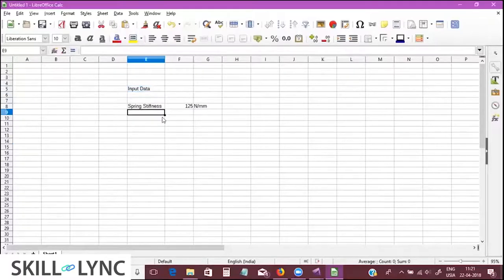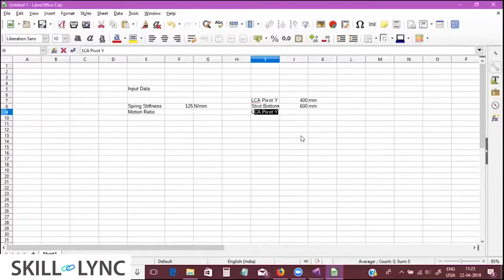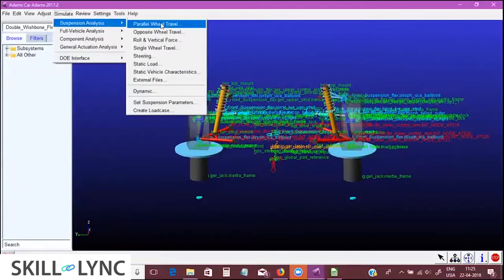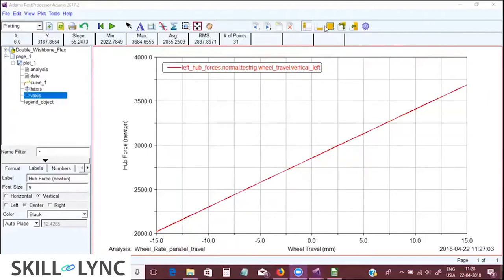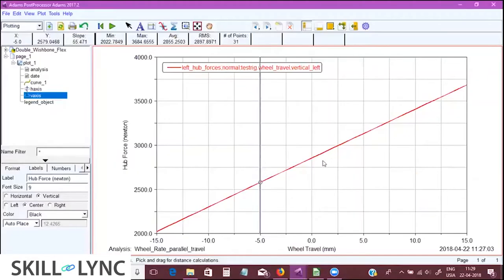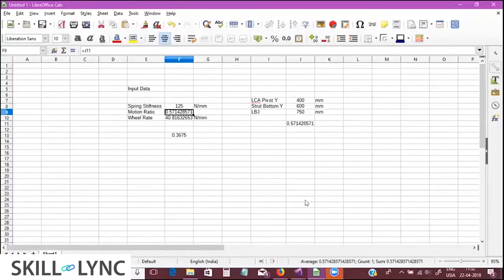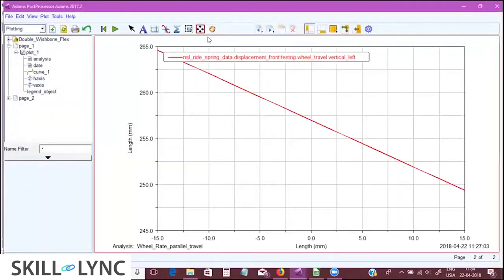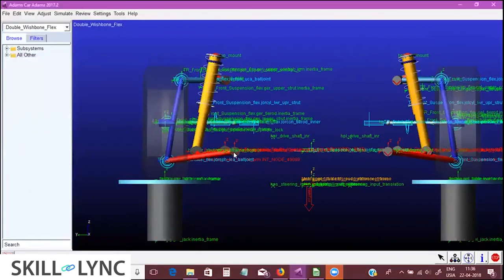Tuning your vehicle wheel rate using Adams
In this webinar, we talk about how to tune the wheel rate parameter.
Set playback speed to 1.25x or 1.5x for better hearing experience

1. Learn industry oriented technical skills from an industry expert.
2. Work on 4 Industry oriented projects & 8 challenges. Create a strong profile for you to get recruited. Here is an example profile of one of our students
3. Attend 4 live video conferencing support sessions every week.
4. Private group access. Interact with industry experts and Skill-lync support team 24/7, get your doubts clarified
5. Master Course students get to work with a career mentor to provide better job opportunities.
6. We are top rated Mechanical Engineering Online Course Providers - 4.9/5 over 180 reviews

1. Master Course in Computational Fluid Dynamics
2. Master Course in Design Engineering

1. Introduction to Computational Fluid Dynamics - CFD
2. Advanced CFD using ANSYS Fluent
3. Advanced IC Engine course using Converge CFD
4. Advanced HVAC system CFD analysis course using Converge CFD
5. Advanced Turbomachinery simulation course using Converge CFD
6. Computational Combustion using Python & Cantera
7. Advanced CFD Meshing using ANSA
8. Intro to Finite Volume Methods using C++
9. Advanced Aerodynamics course using Converge CFD.

1. Advanced Structural Analysis using ANSYS WorkBench
2. Crash Worthiness Analysis using HyperWorks & Radioss
3. LS Dyna for Structural Mechanics FEA

1. Vehicle Dynamics using Matlab
2. Suspension design using MSC Adams
3. Vehicle Dynamics for FSAE & BAJA cars
4. Multi Body Dynamics for Automotive Applications

1. Ultimate SolidWorks course - Learn Solid Modeling & Surface Modeling in SolidWorks
2. Introduction to Sheet Metal Designing
3. Automotive Sheet Metal Design for BIW Components using Catia or NX CAD
4. Geometric Dimensioning & Tolerancing - ASME Y14.5M 2009 standards

***Numerical Simulation:***

1. MATLAB, Python & SolidWorks